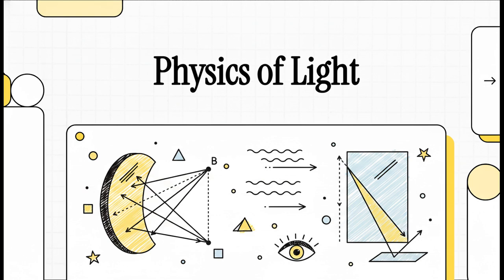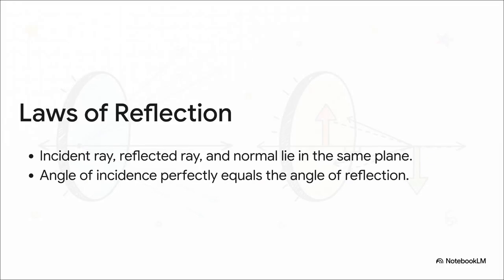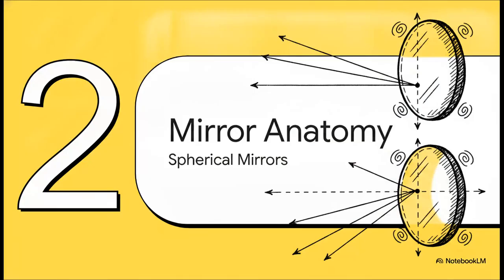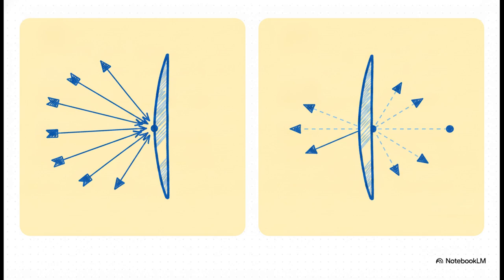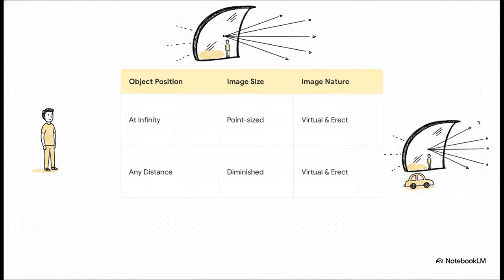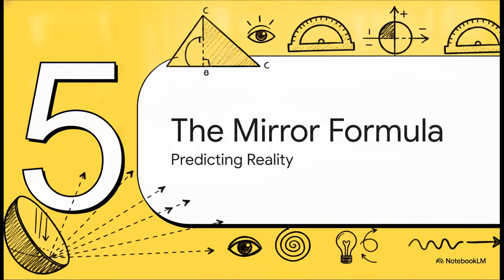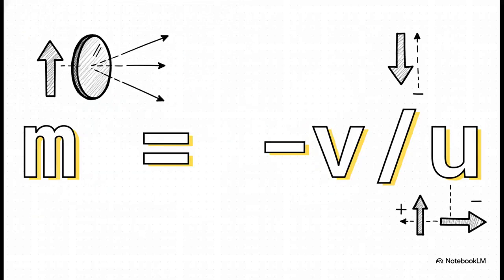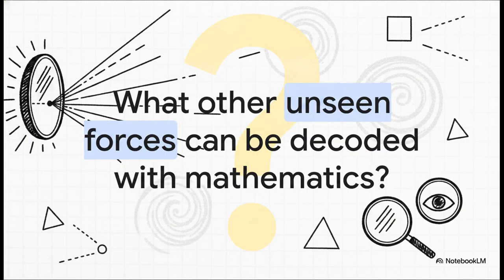Light Reflection and Refraction, Reflection of Light, Laws of Reflection, Mirrors | Class 10 Science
Light – Reflection and Refraction | Class 10 Science (CBSE)

In this video, we will learn the fundamentals of Light – Reflection and Refraction from the CBSE Class 10 Science syllabus in a simple and easy-to-understand way.

Topics Covered:
✔ Plane Mirror
✔ Spherical Mirrors
✔ Concave Mirror
✔ Convex Mirror
✔ Mirror Formula
✔ Numericals & Concept Building

This lecture is useful for:
✅ NCERT Students
✅ Board Exam 2026
✅ School Exams
✅ Competitive Exams with Class 10 Physics Basics